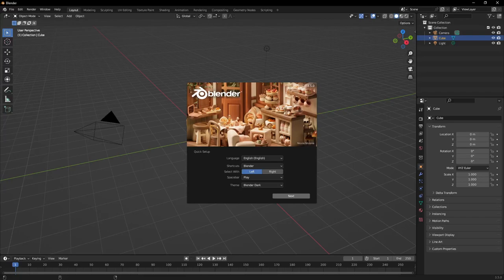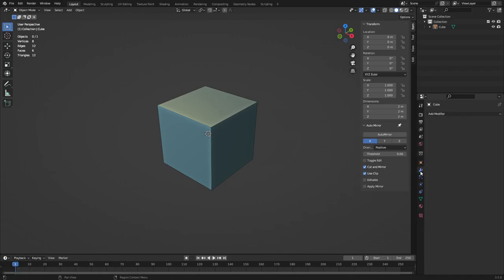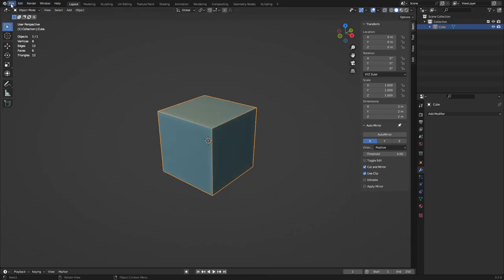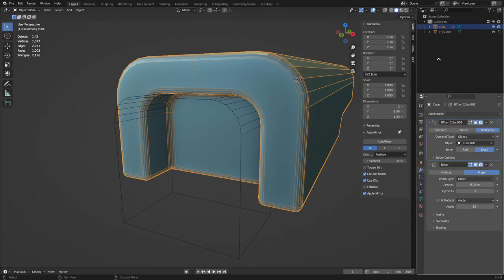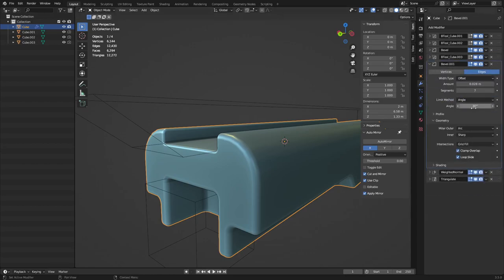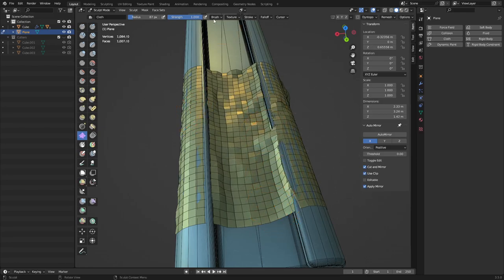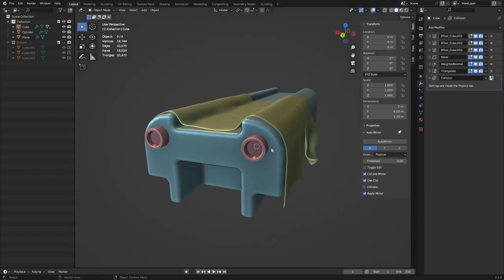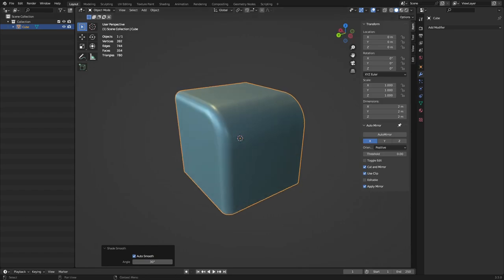Vanilla Blender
No paid addons Blender setup. Use Blender effectively with these tips and tricks. Looking for Blender 3d resources?